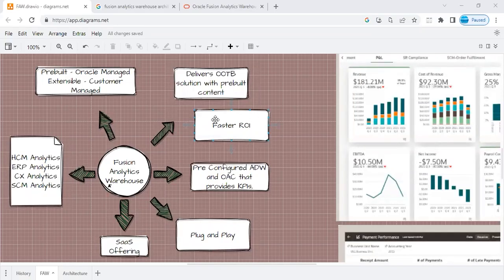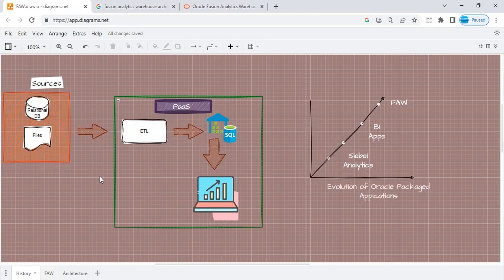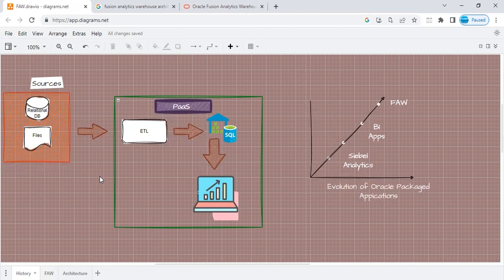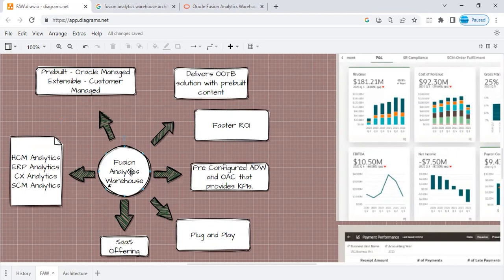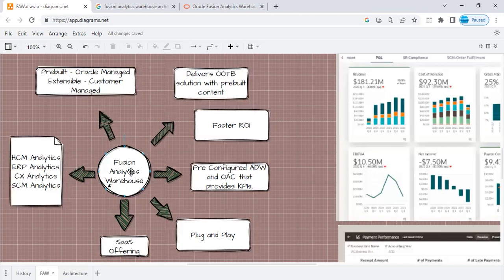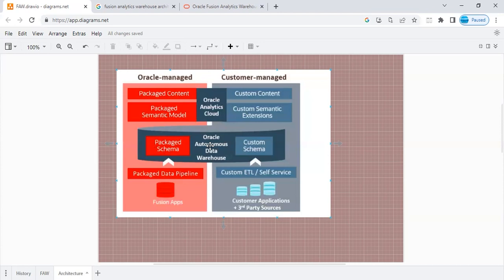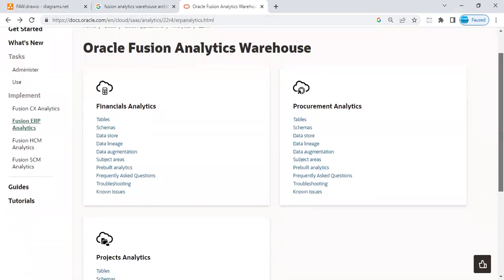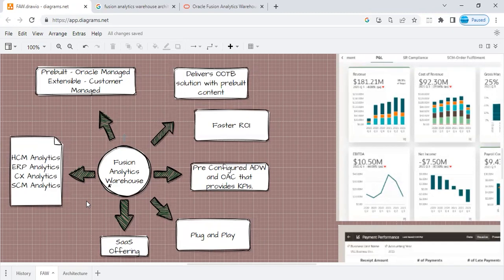Introduction Fusion Analytics Warehouse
“Correction:", 7:42, Evolving at a rapid pace